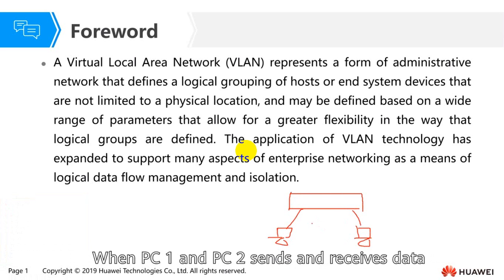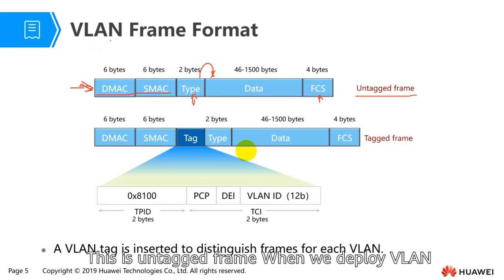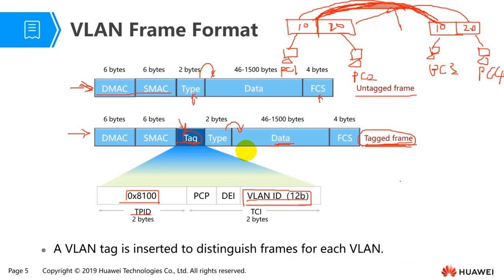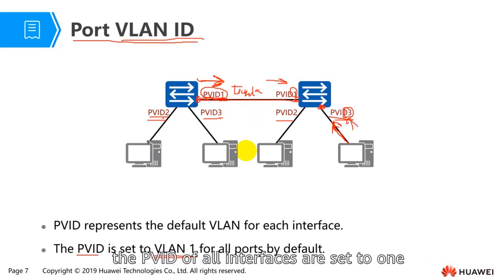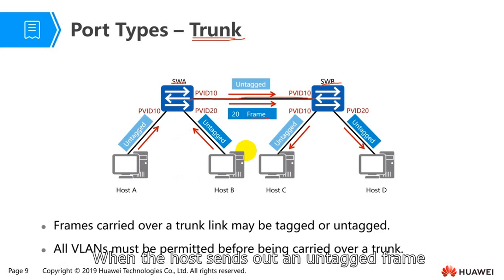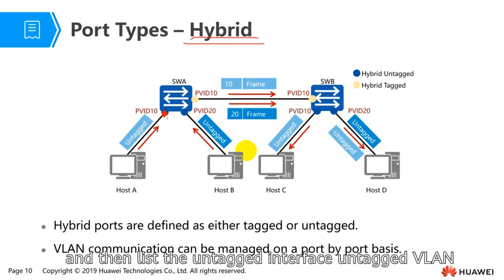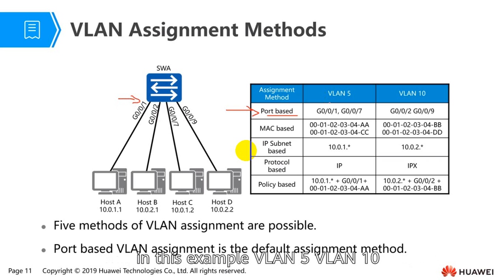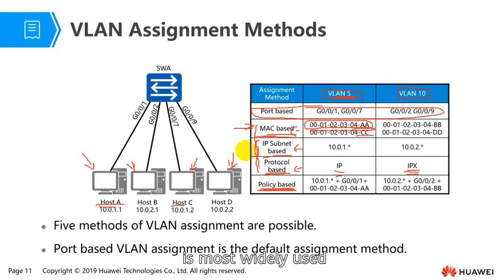Huawei VLAN principies 1